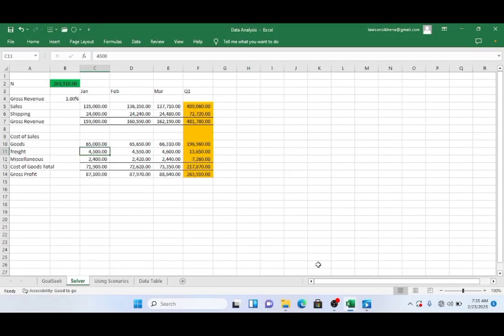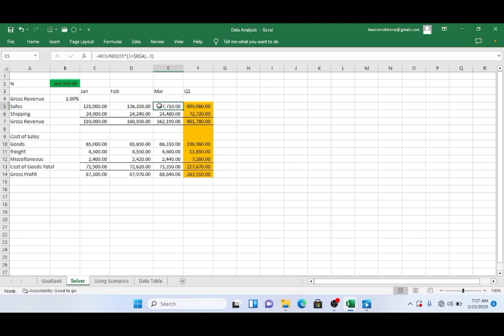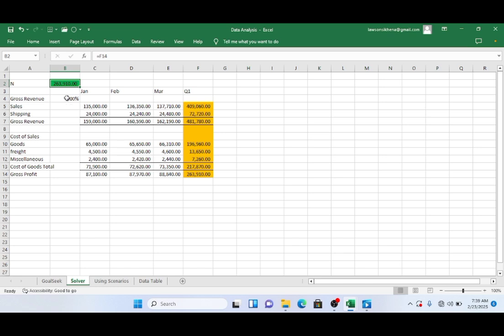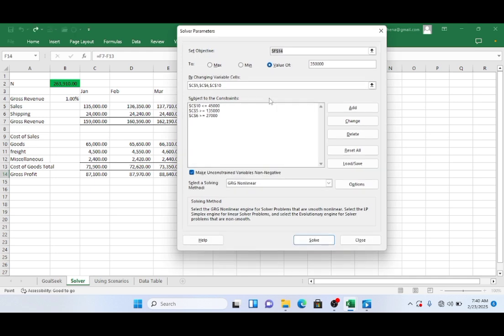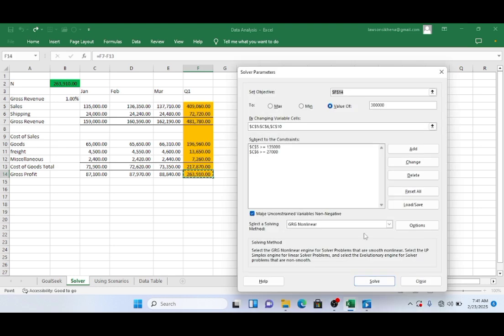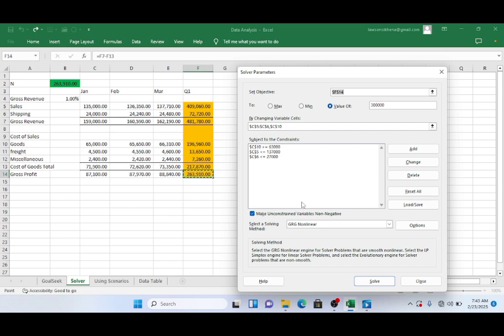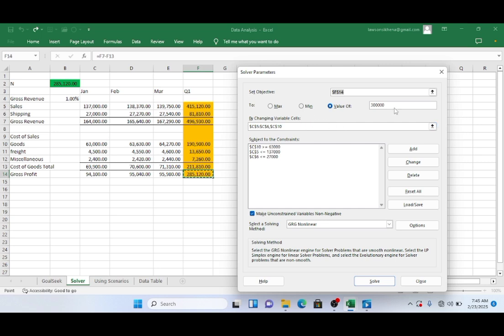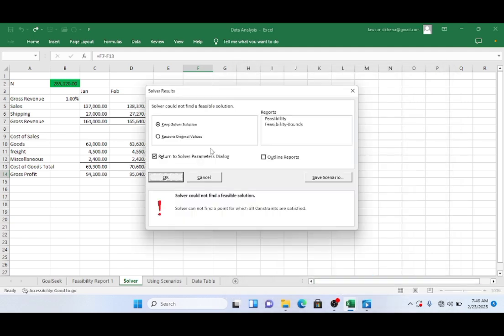Learning Data Analysis Using Solver On Excel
In this lesson will be teaching you data analysis using solver on Excel